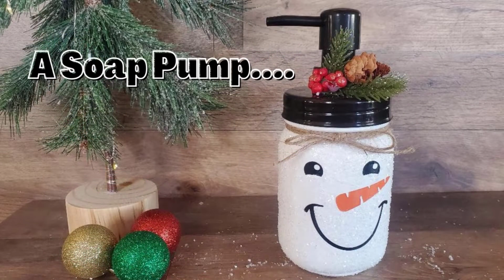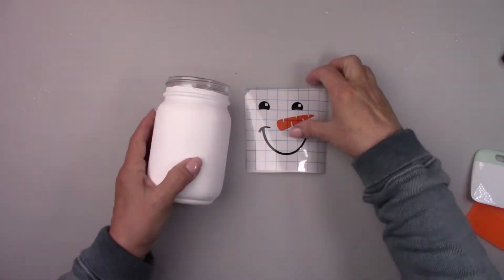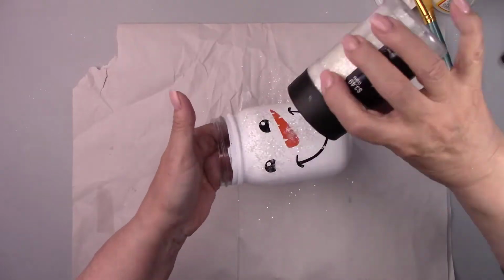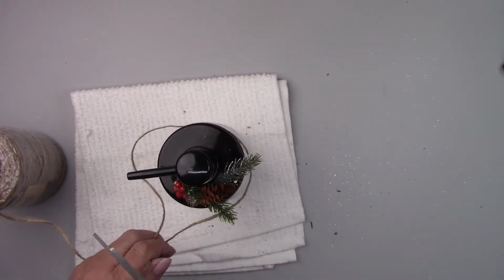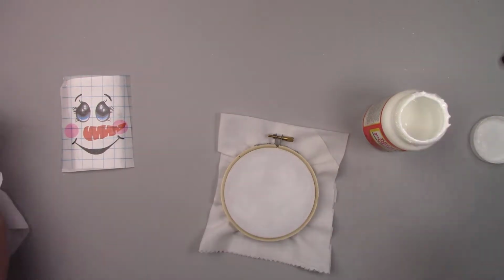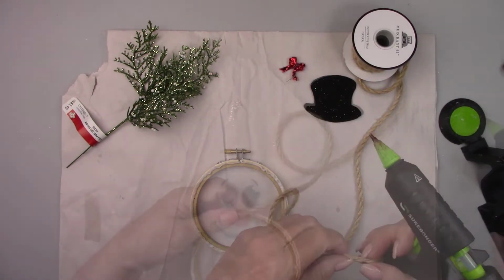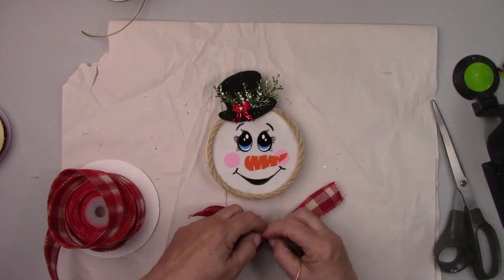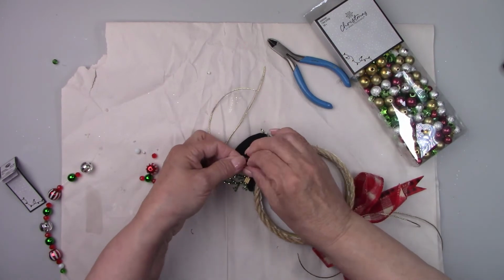SUPER SIMPLE Adorable Snowman Christmas Ornaments to Make (Craft video tutorial)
Follow along as I create 2 EASY DIY Snowman Christmas ornaments. One is a soap pump and the other is a Christmas tree ornament. I'll show you how to turn a glass jar and embroidery hoop into works of art, and give you some interesting fun facts along the way! There are step by step instructions so you can follow along and get great results. Grab your supplies, gather up your kids and let’s make a really BIG mess! It’ll be fun! Everything I use is listed below.

Supplies I used in this video:
Mod Podge (Amazon)
Triple thick glaze (Amazon)
Matte spray sealer (Amazon)
4-inch Embroidery Hoop (Amazon)
Jute Twine-thin (Amazon)
Jute Twine-thick (Amazon)
Misc supplies: Paint, glitter, stencils, fabric, greenery, ribbon